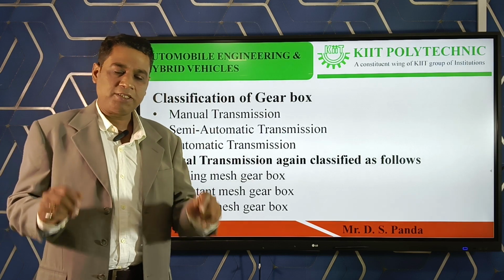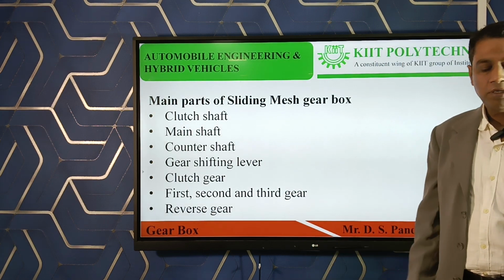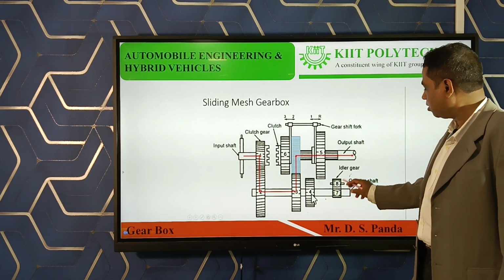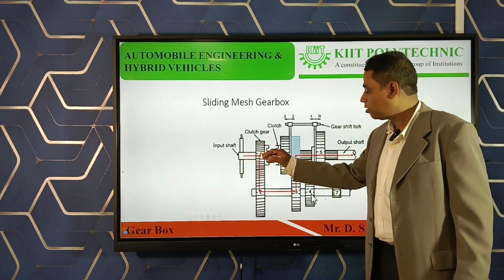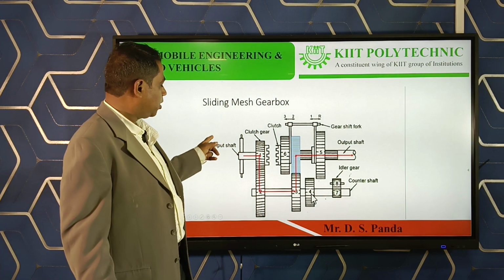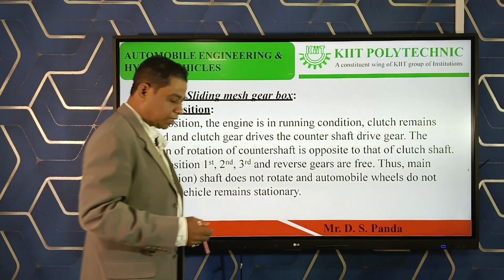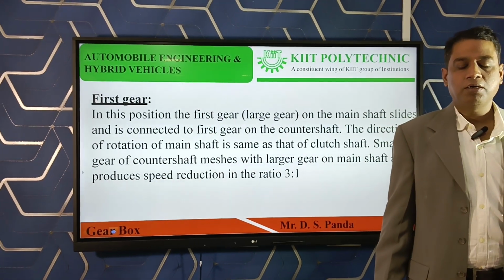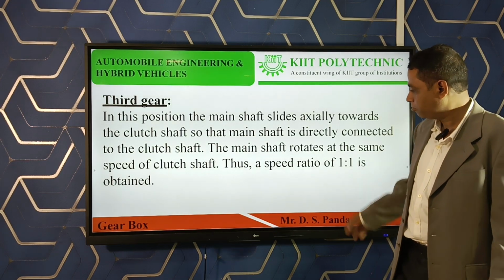Gear Box_Automobile Engineering & Hybrid Vehicles_6th Semester_Mechanical Engineering